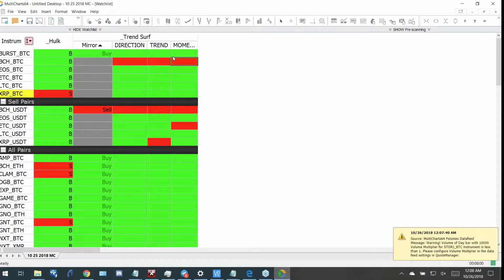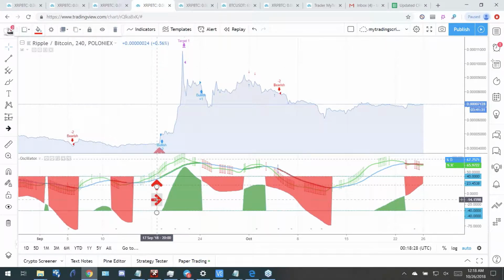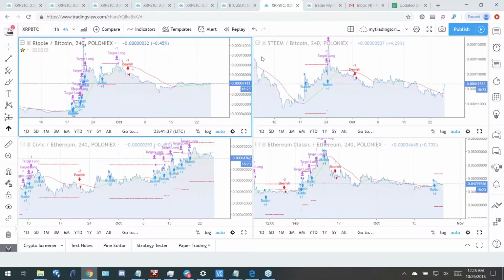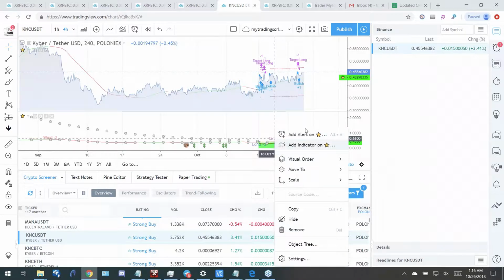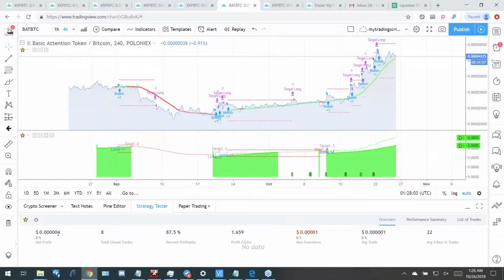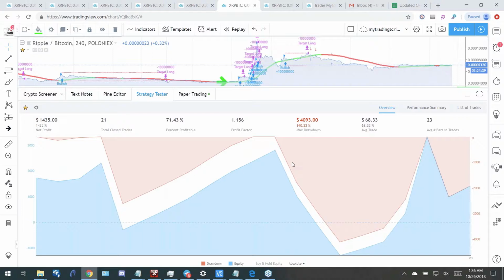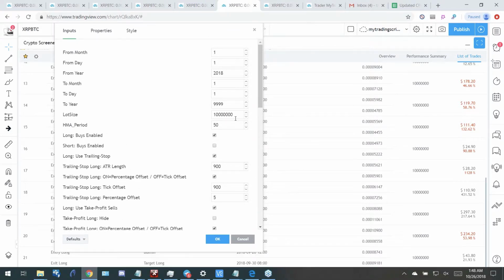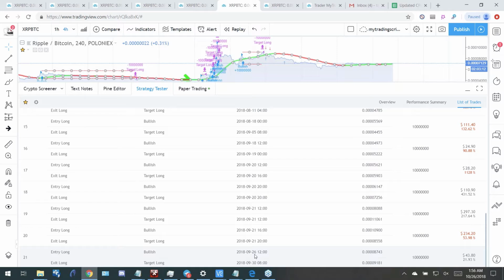Behind the scene with Software Signal Creator Joe Pitts